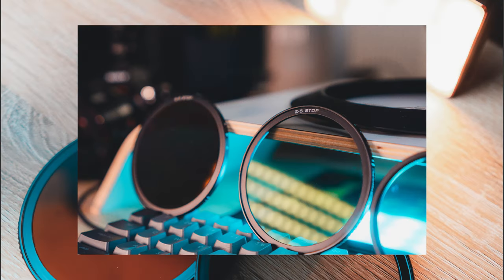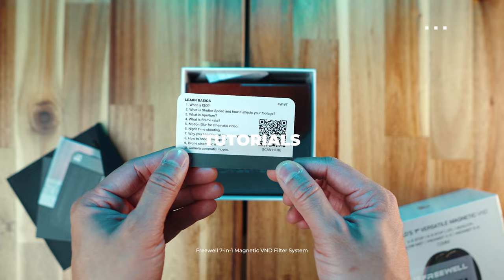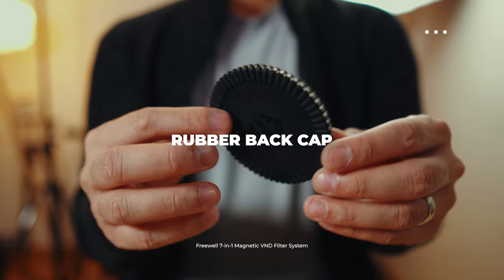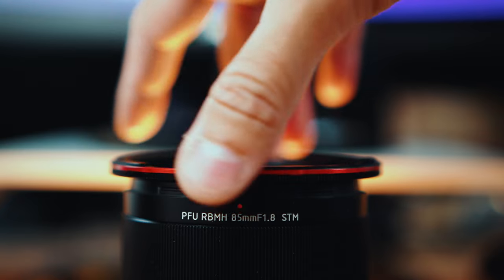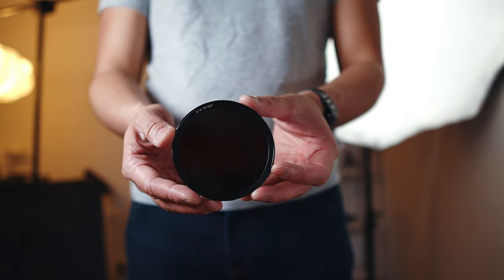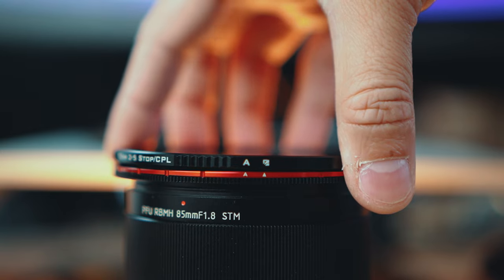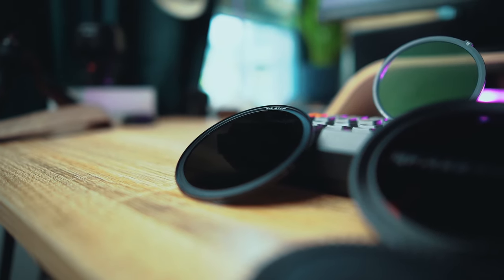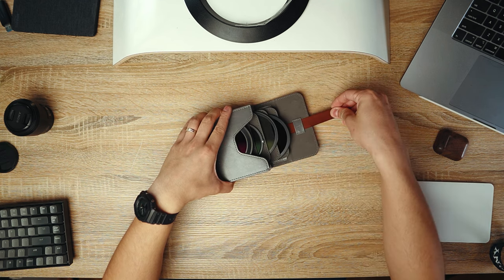MUST HAVE All-In-One Magnetic Lens Filter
The Freewell 7-in-1 Magnaetic VND lens filter is the most versatile VND System in the world. It's the most convenient lens filter system I've ever used that has 7 features and with 19 different functions.
GEAR I USE:
Main Camera
Mic I Use
My Main Light
MUST HAVE for video shooters
My Drone
Do-It-All Tripod
Portable Tabletop Tripod
Run and Gun Tripod
BEST CAMERA CHARGER
Gimbal I Use
BEST CAMERA BAG
Things That will make your editing life easier:
My Current Editing Computer (upgraded to 64GB RAM)
Best Ergonomic Mouse
Better than a mouse
My Beautiful Keyboard

0:00 Introduction
0:54 Unboxing
2:29 How To Use The Freewell 7 in 1 Magnetic Lens Filter
4:41 2 Important Things To Check
5:27 Initial Sample Tests
6:30 My Initial Thoughts
7:24 My Initial Impressions
8:42 Closing Remarks